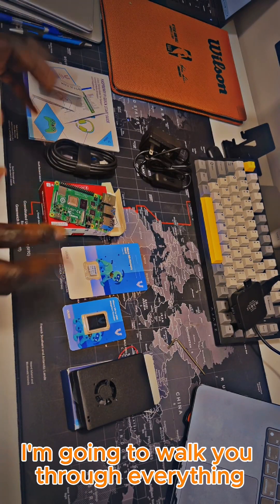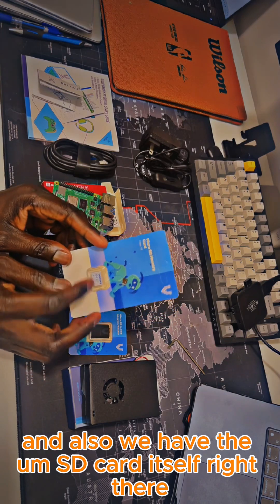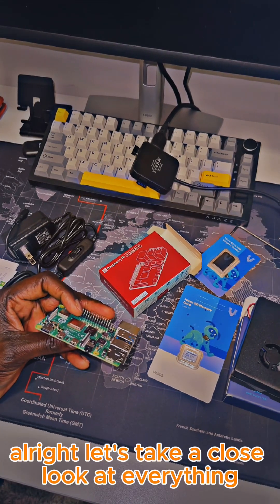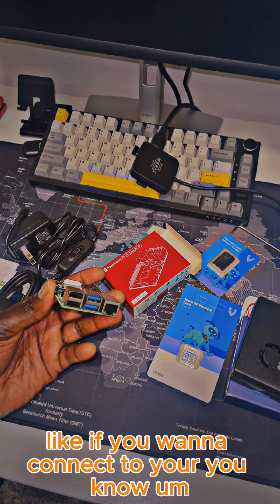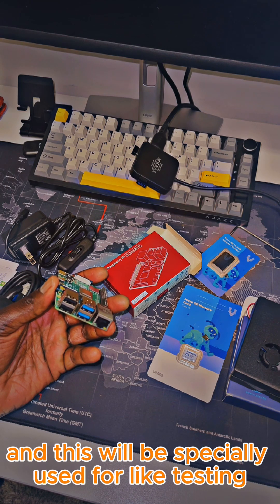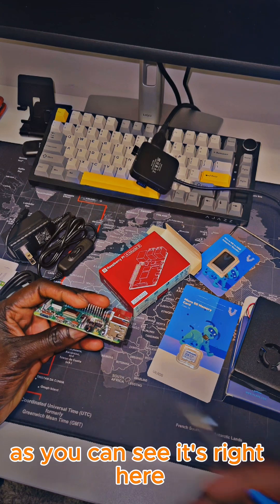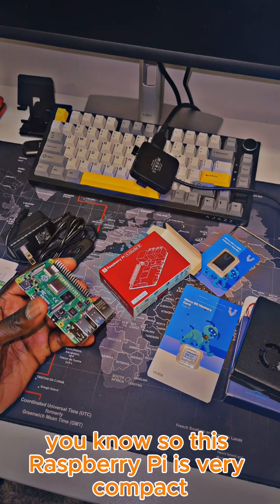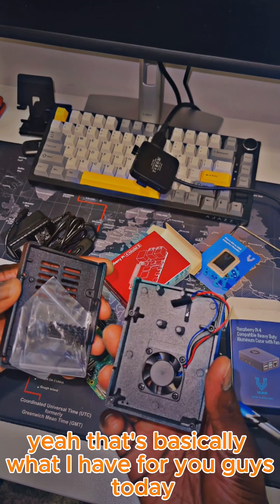"Unboxing the Raspberry Pi 4: Must-Have for My Home Lab!"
This compact, versatile computer is a staple in tech projects and home labs. Known for its affordability and flexibility, the Raspberry Pi 4 packs a punch with its powerful features.

In this video, I’ll  highlight its key features, including:

Join me as I unbox the Raspberry Pi 4 and explore why it's an essential addition to my home lab setup. From first impressions to key features, see what makes this tiny powerhouse perfect for tech enthusiasts!